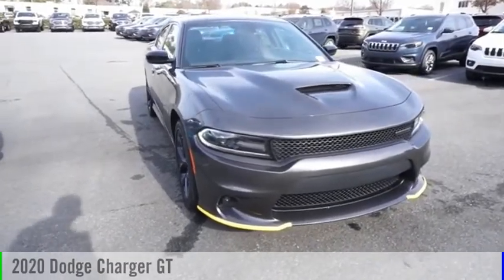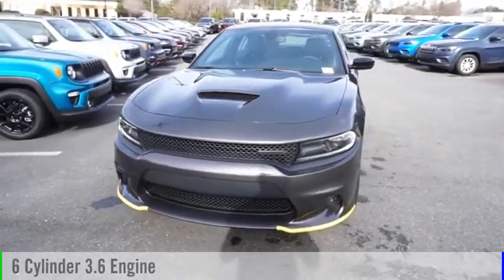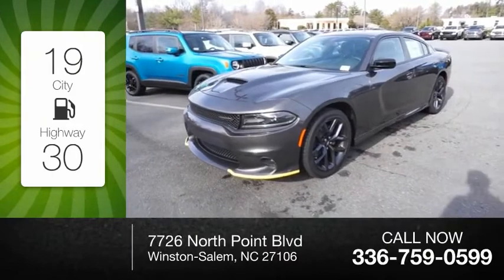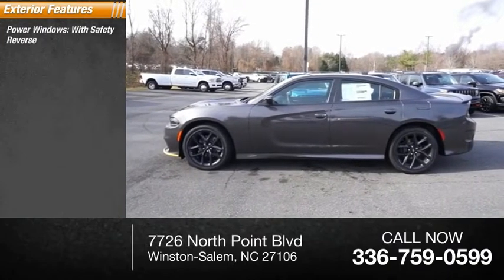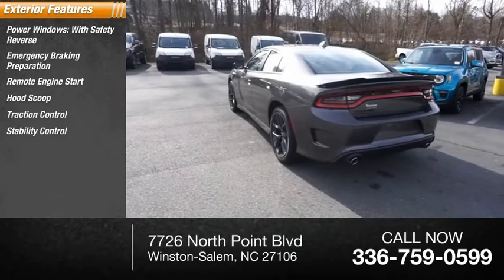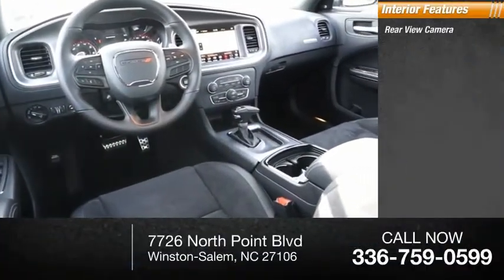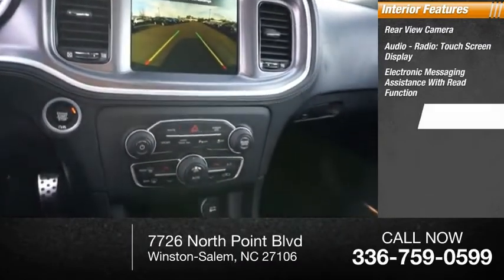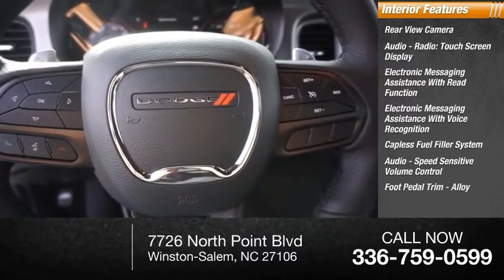2020 Dodge Charger Winston-Salem NC C9118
2020 Dodge Charger GT

Thank you for viewing this brand new 2020 Dodge Charger GT RWD offered in Granite Pearlcoat with the Black interior! This Charger comes well-equipped with the following options: Backup Camera, Blind Spot Detection, Park Assist, Tire Pressure Monitor, Daytime Running Lights, Fog Lamps, Apple CarPlay, Google Android Auto, Bluetooth, GPS Navigation, HD Radio, Premium Sound System, SiriusXM, WiFi Hotspot, Power Driver Seat, Heated Front Seats, Ventilated Front Seats, Heated Steering Wheel, Leather Steering Wheel, Climate Control, Keyless Entry, Keyless Start, Remote Start, Aluminum Wheels, Rear Spoiler, Blacktop Package, Regular Unleaded V-6 3.6 L/220 Engine, 8-Speed Automatic w/OD Transmission and much more! As a courtesy, North Point provides 2 Years Free Service Loaners, Free Tire Nitrogen, Free Roadside Assistance, Free Shuttle Service, and Free Fuel at Delivery! And with North Points attractive lease and finance offers, driving a new Charger has never been easier! North Point believes you deserve an exceptional Dodge Charger purchase experience! Get it from a dealer who truly cares by visiting North Point Chrysler Dodge Fiat Jeep Ram at 7726 North Point BLVD, Winston-Salem, NC 27106. The Showroom Hours are 9am-7pm Monday-Friday, 9am-6pm Saturdays, and Closed Sundays.